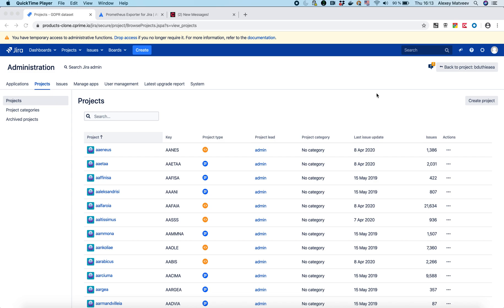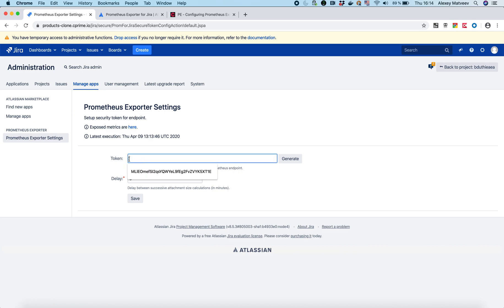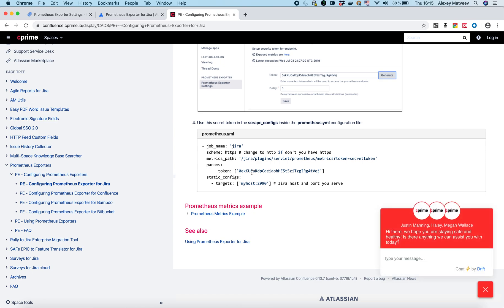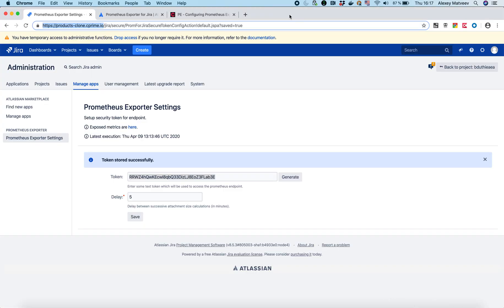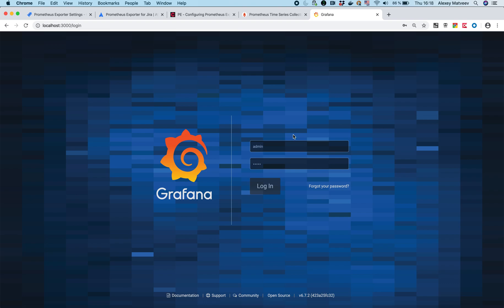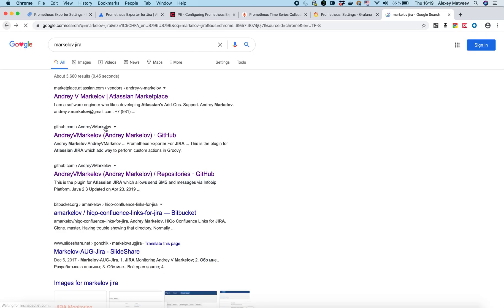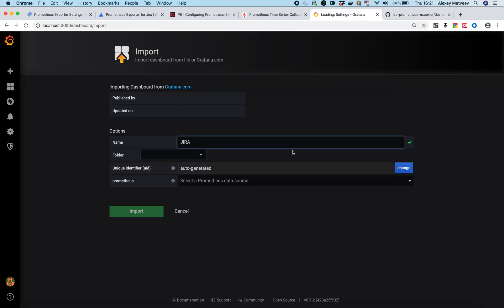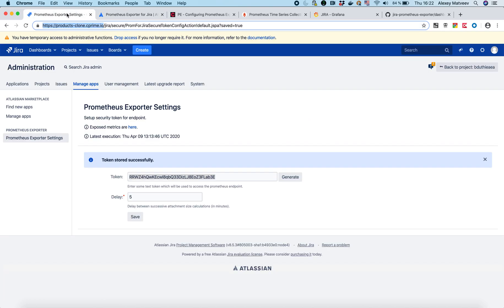Jira Prometheus and Grafana guide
In this video we will setup the Prometheus for Jira plugin, Prometheus and Grafana